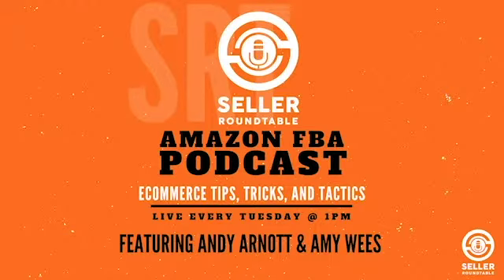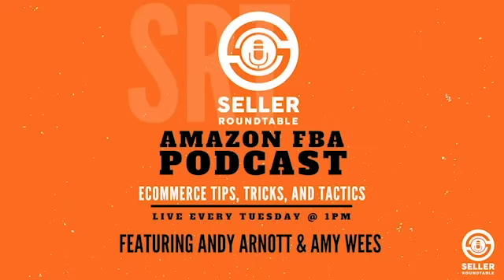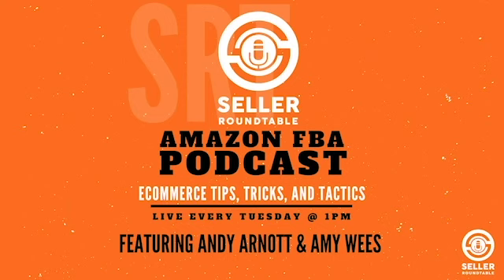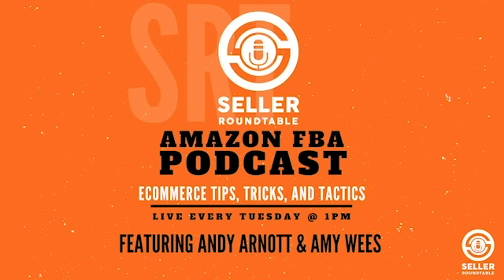SellerRT8 - Clip 10 - Amazon Beginners and Winners